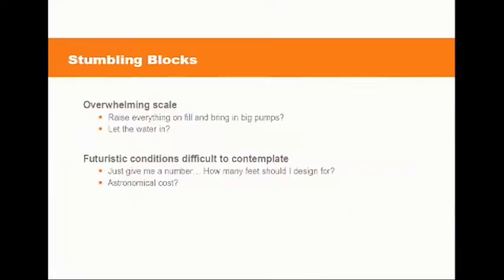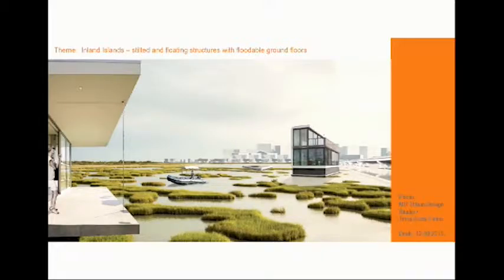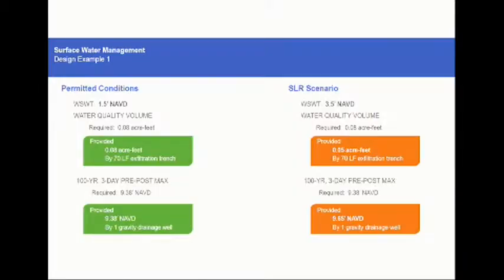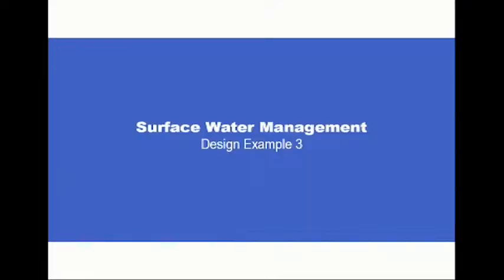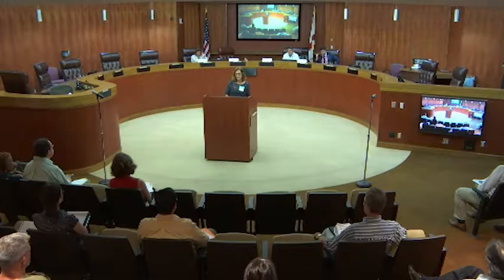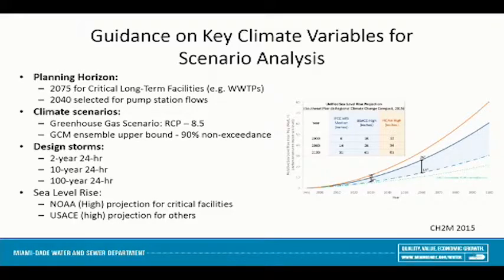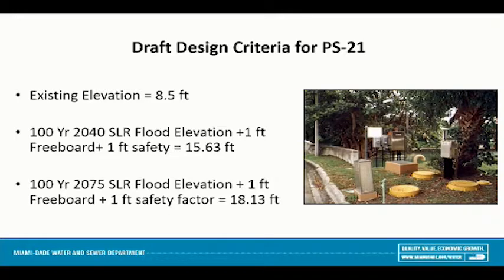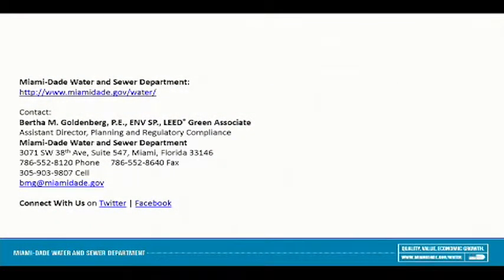Assessing Vulnerability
Integrating SLR into diverse applications: infrastructure, roads, drainage, site preparation, natural systems where storage capacity is reduced. What will this look like? How do we plan?

Moderator: Susy Torriente, Assistant City Manager/Chief Resiliency Officer, Office of City Manager, City of Miami Beach

Panel:
• Bertha M. Goldenberg, PE, LEED® Green Associate, Assistant Director, Regulatory Compliance and Planning, Miami-Dade Water and Sewer Department
• Carlos Ribbeck, PE, Senior Highway Drainage Engineer, Ribbeck Engineering, Inc.
• Leonard Vialpando, Deputy Director, Broward County Environmental Protection and Growth Management Department